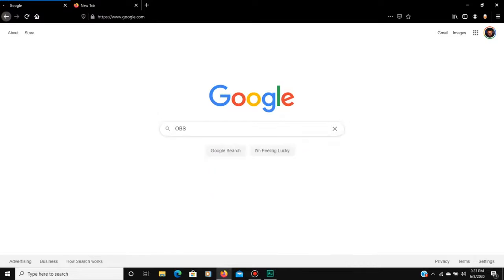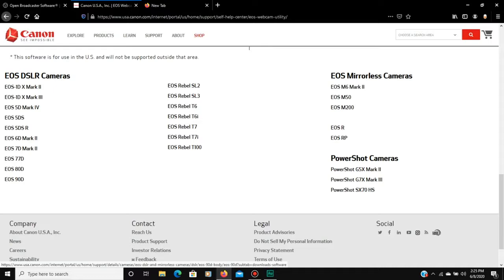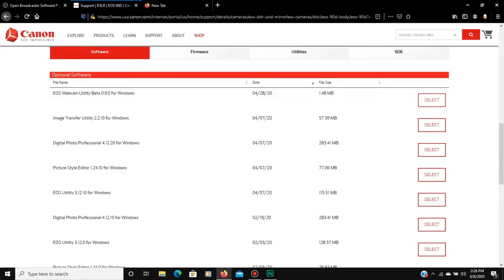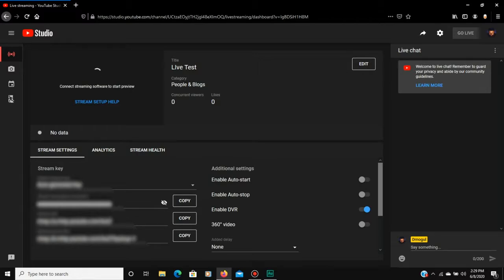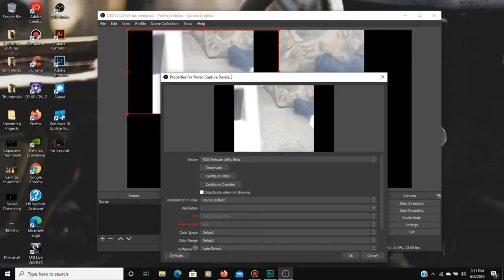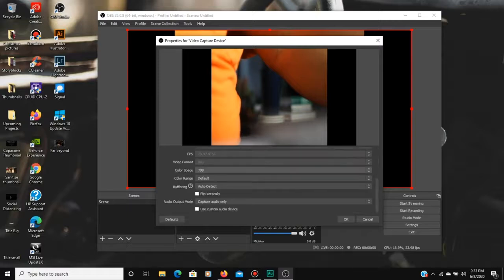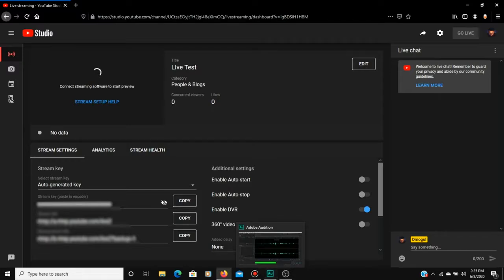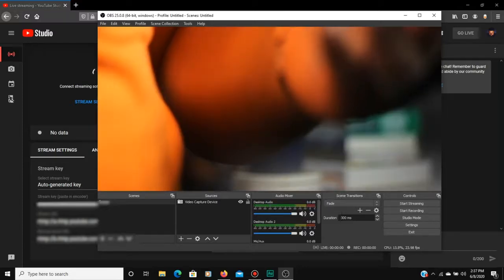The New Canon EOS Webcam Utility for Windows 10 w OBS